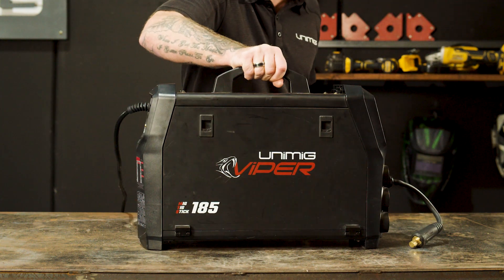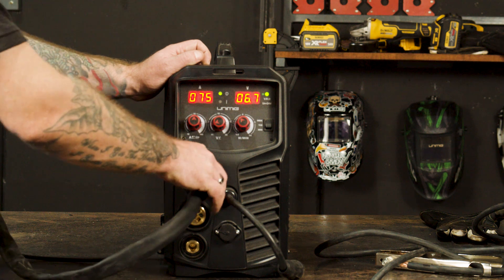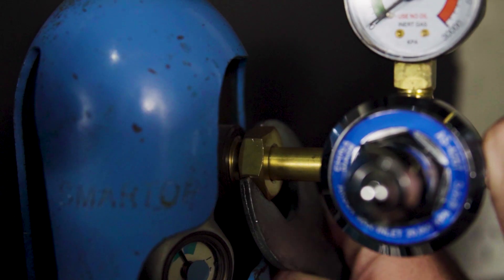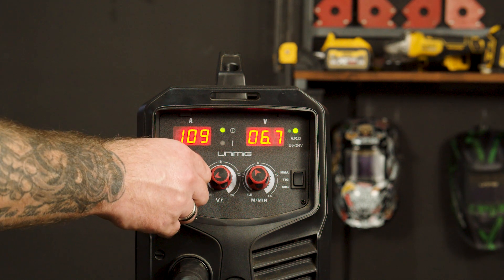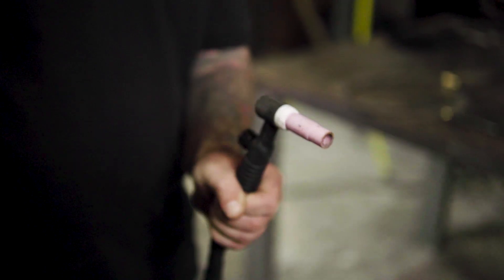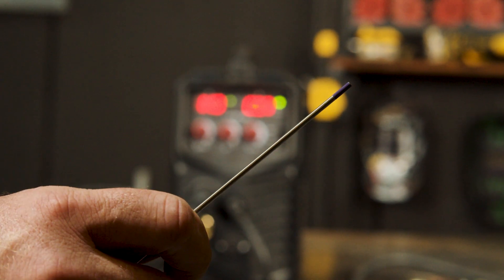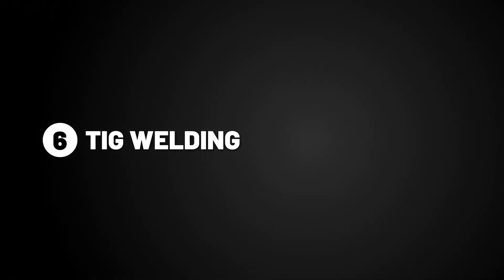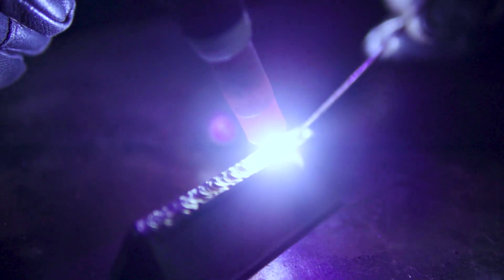VIPER 185 - DC Lift Arc TIG Welding Setup Guide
In this video we run you through the Setup guide for DC Lift Arc TIG Welding using the UNIMIG VIPER 185.

The VIPER™ 185 is the ultimate multi-process welder for the DIY enthusiast. MIG, TIG or STICK, the VIPER™ does it all, and it’s ready to go anywhere you have a standard 10-amp outlet. Get repairs done and see your projects come together in record time with the ability to change modes with the flick of a switch.

The VIPER™ 185 is the perfect solution for those looking for insane performance without needing to blow your budget on multiple welders.